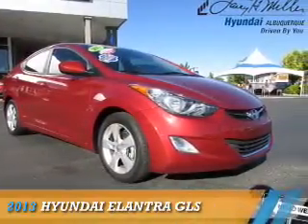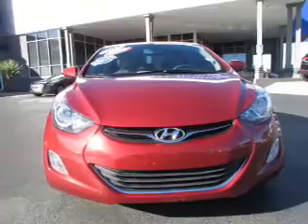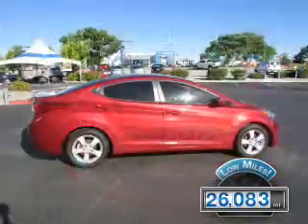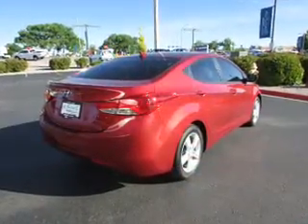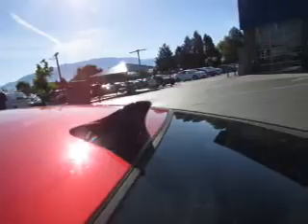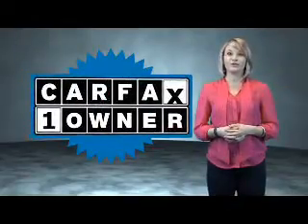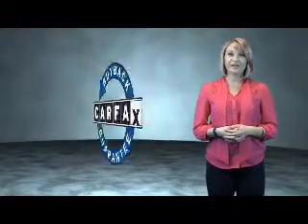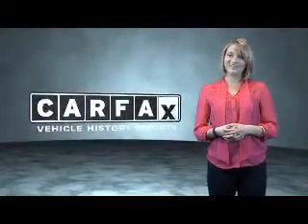2013 Hyundai Elantra 15566A - Albuquerque NM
Year: 2013
Make: Hyundai
Model: Elantra
Trim: GLS
Engine: 1.8 liter 4 cylinder FWD
Transmission: 6-Speed Automatic
Color: Dk. Red
Mileage: 26083
Address:
VIN:5NPDH4AE5DH240973